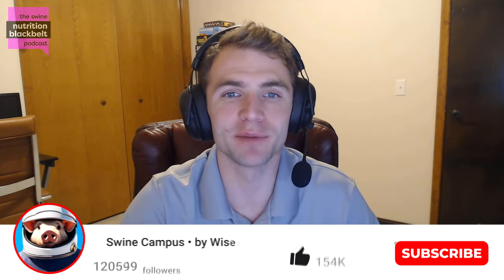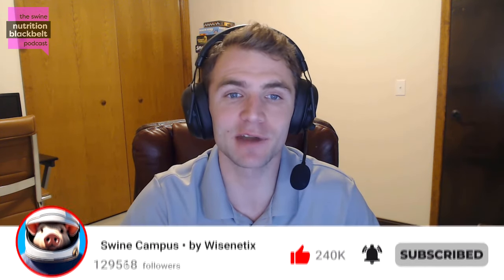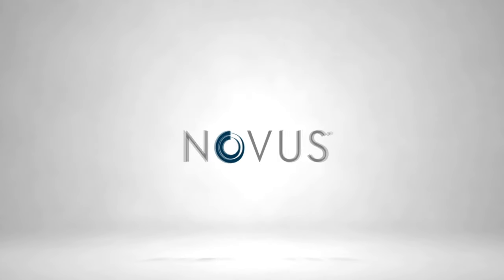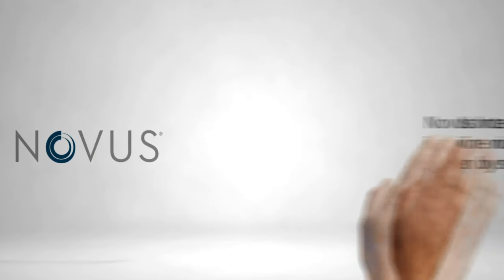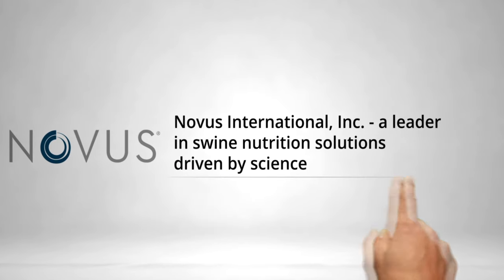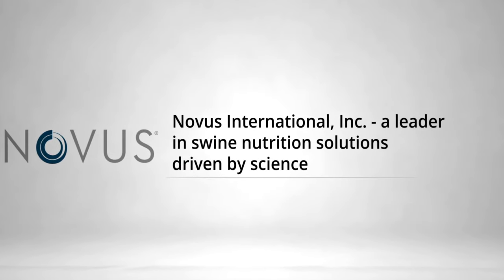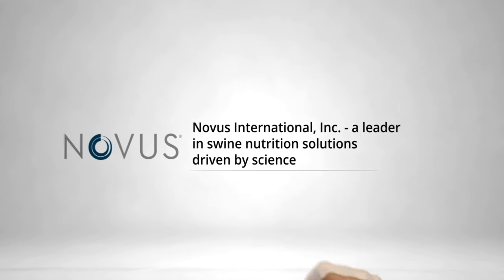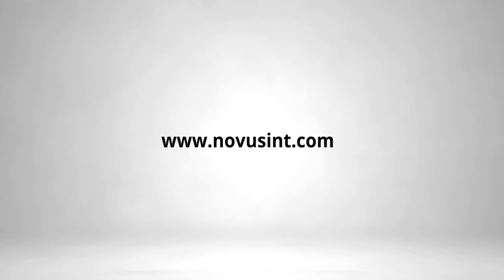Dr. Garrin Shipman: Fiber's Future in Pig Diets | Ep. 105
In this episode of The Swine Nutrition Blackbelt Podcast, we welcome Dr. Garrin Shipman, from South Dakota State University, for a deep dive into using post-protein distillers grains as a sustainable alternative fiber source in swine diets. Dr. Shipman unpacks the nutritional benefits and environmental advantages of this innovative approach compared to traditional feeds. Essential for swine nutrition professionals, this discussion offers insights into sustainable diet formulations and nutrient optimization. Join us for an engaging conversation that bridges advanced research with practical swine nutrition application.

About Swine campus:

Welcome to "Swine campus" your trusted resource for all things related to the well-being and healthcare of our porcine friends. Whether you're a swine farmer, ensuring the health and welfare of pigs, our channel is here to provide you with the latest information, expert insights, and practical advice on swine health management.

Dive deep into the world of swine health, where we cover a wide range of topics vaccination strategies, nutrition, and best practices for maintaining the overall health of your swine herd.

🐷 Let's Keep Our Pigs Healthy and Happy! 🐷

Meet the guest: Dr. Garrin Shipman , from South Dakota State University, returns to share his expertise in swine nutrition. Focused on sustainable feed solutions, Dr. Shipman's research examines the use of post-protein distillers grains as an alternative fiber source in swine diets, highlighting its environmental and nutritional benefits. His work is pivotal for advancing sustainable practices in the swine nutrition industry. Join us to gain from Dr. Shipman's in-depth research and innovative approaches to swine feeding.